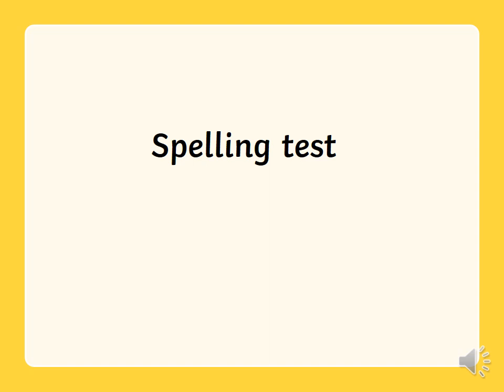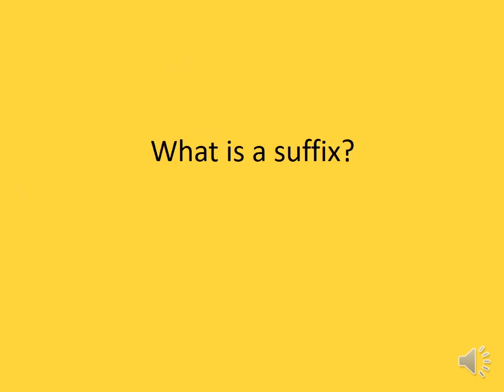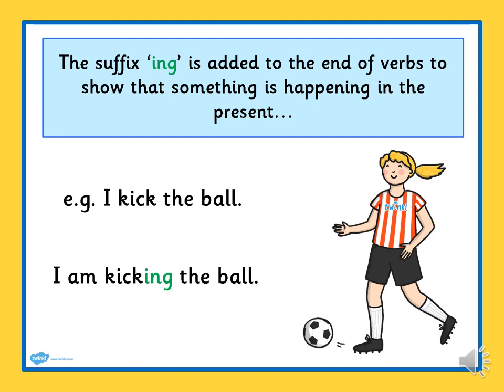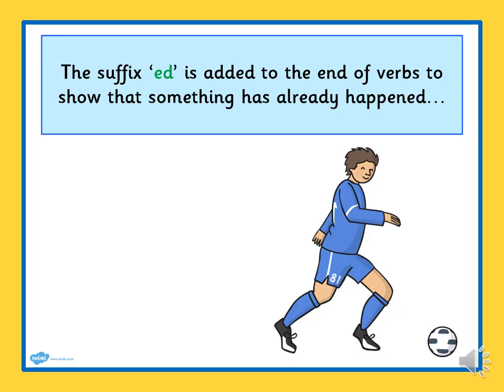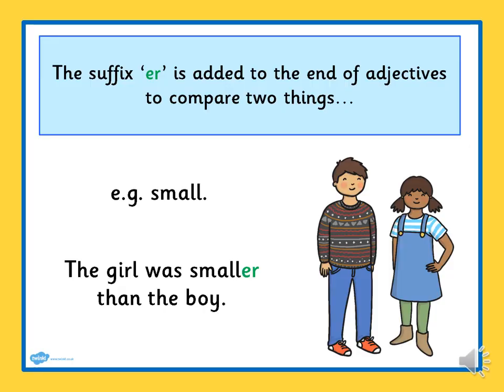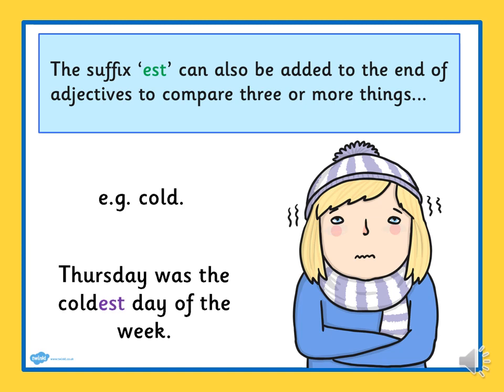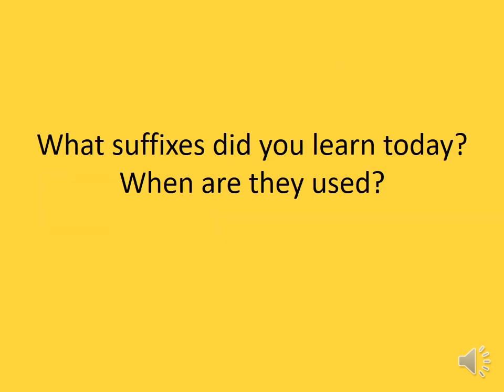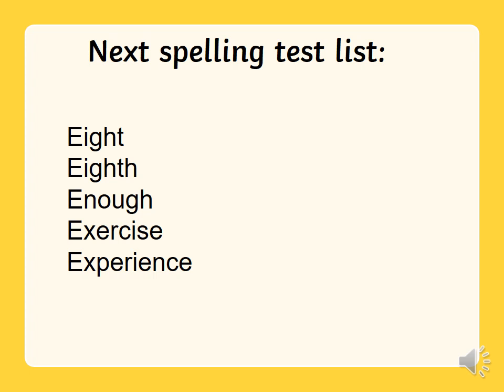12 05 20 Year 4 English - Using Suffixes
Tuesday's English lesson for Year 4. Make sure you remember what we learnt in yesterday's lesson as it will help you in today's lesson.